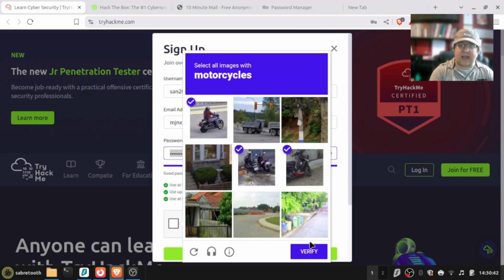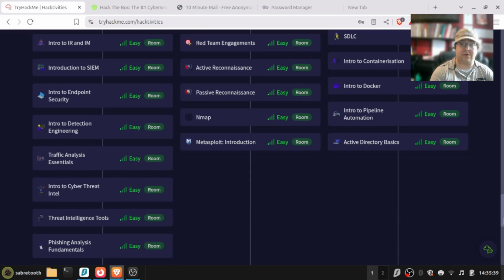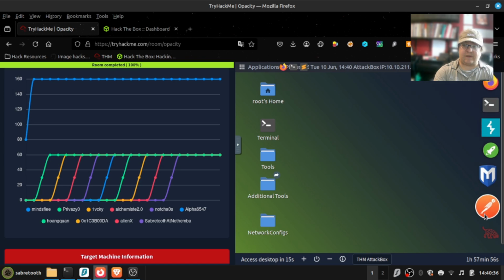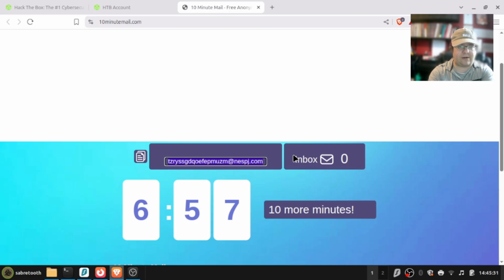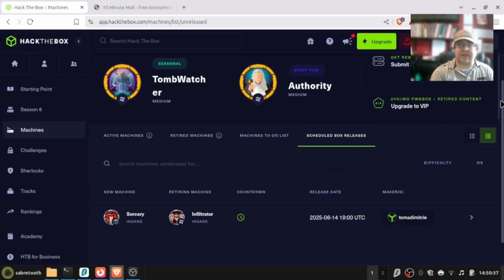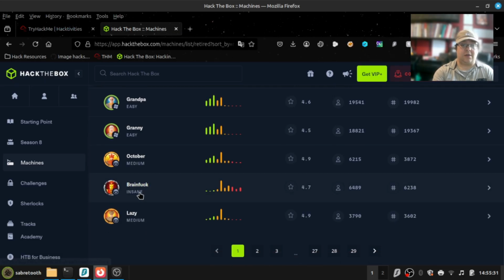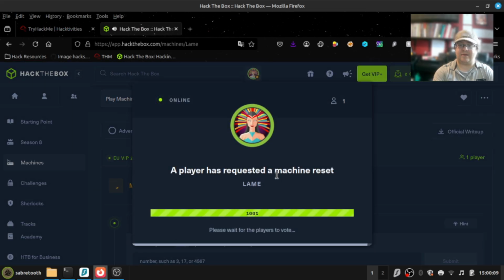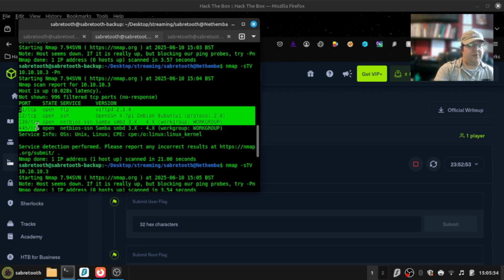New To TryHackMe And HackTheBox? Start Here...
Explanation of the membership tiers on each site, the connection options, and opinions on over-all difficulty

for all your pentesting needs.